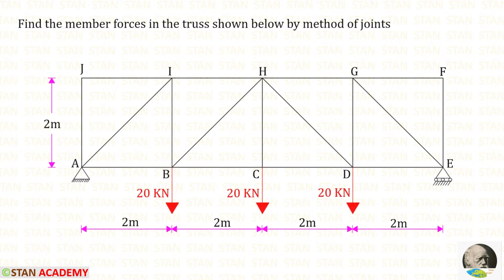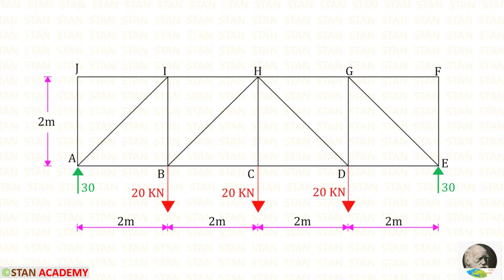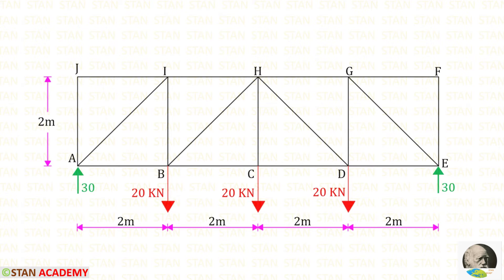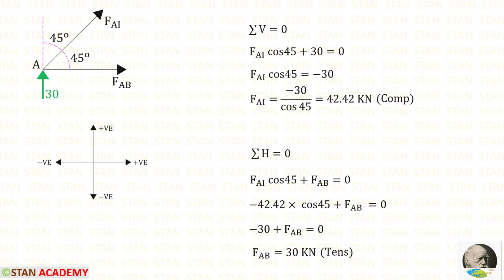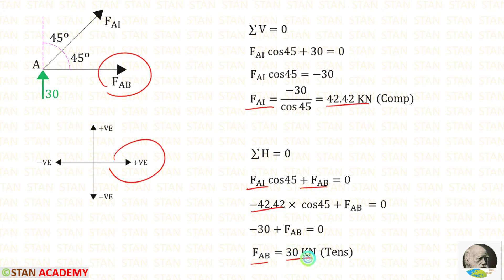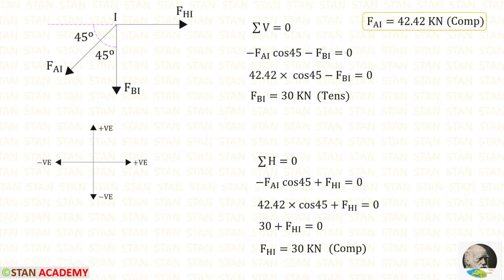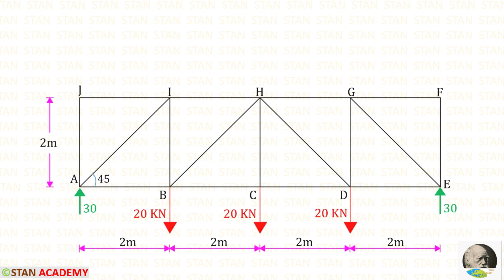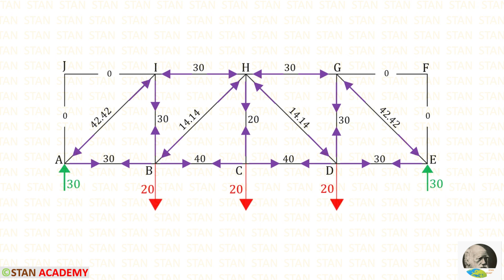Analysis of Trusses by Methods of Joints - Problem 7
Same Truss has been analysed by Method of Sections,